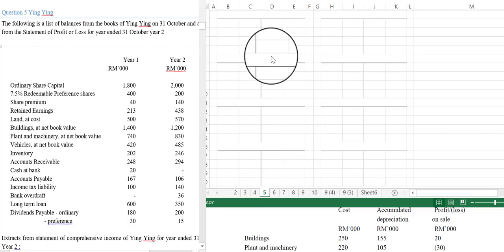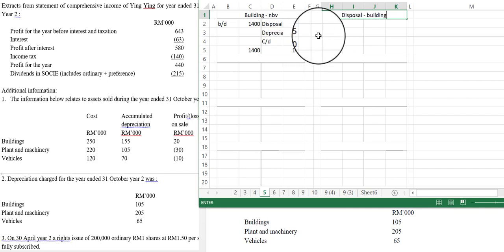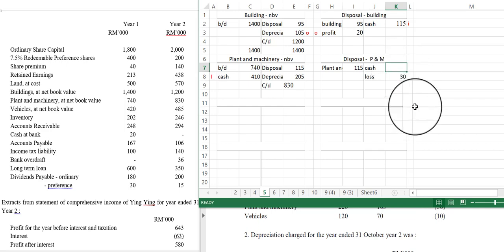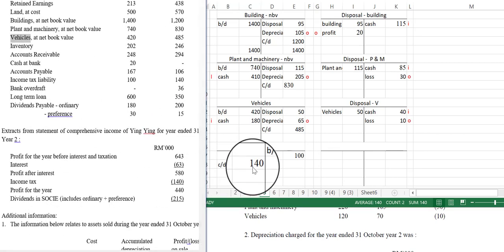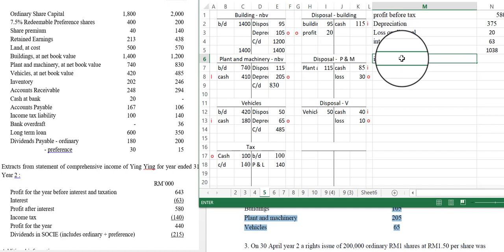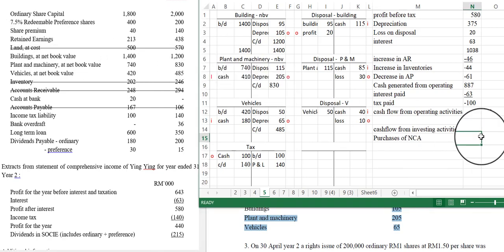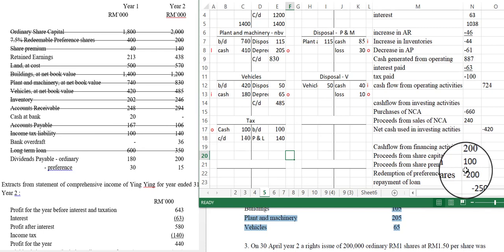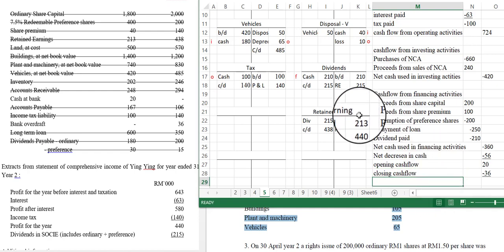cashflow 5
Share premium is added to share capital account.